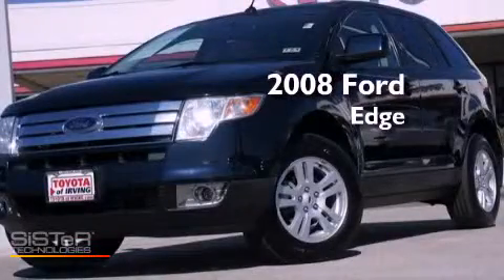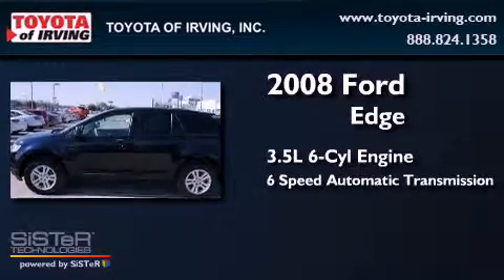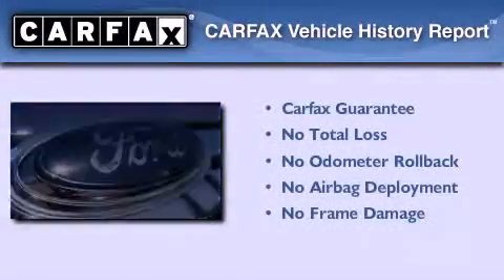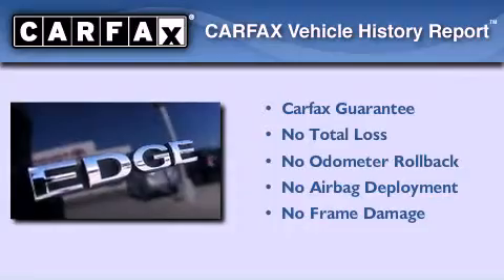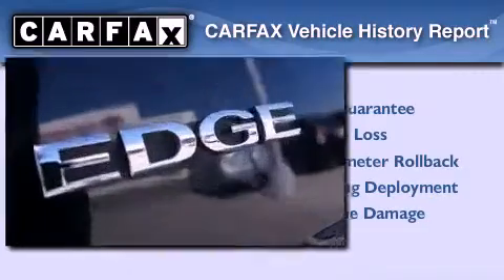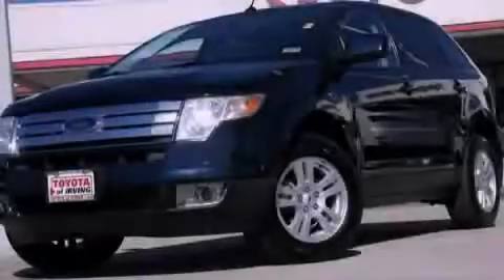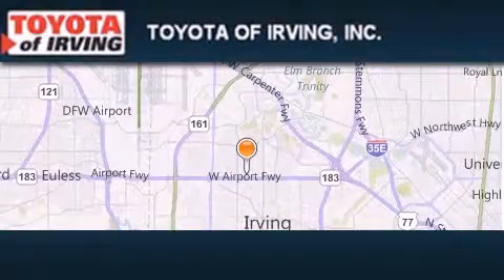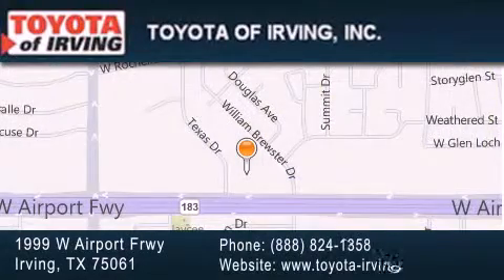2008 Ford Edge Grapevine TX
Year : 2008
 Make : Ford
 Model : Edge
 Engine : Gas V6 3.5L/213
 Trans . : Automatic
 Exterior : Dark Ink Blue Metallic
 Miles : 83,672

 1999 W. Airport Frwy

 Pre-Owned 2008 Ford Edge Irving TX